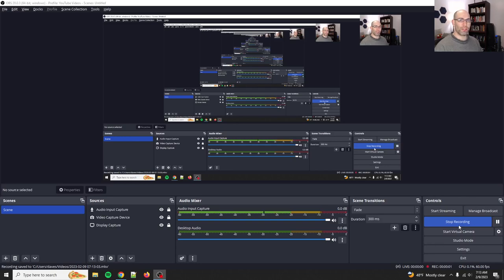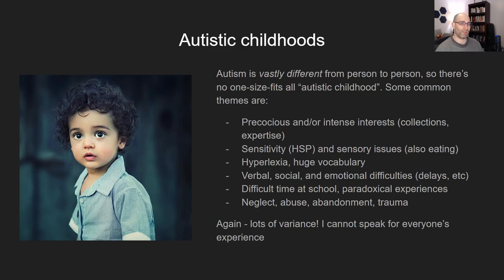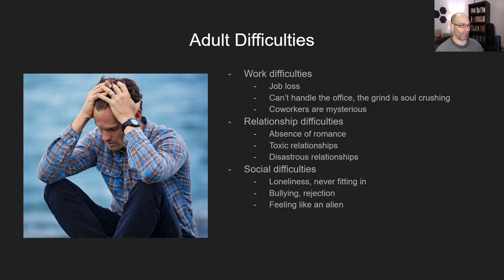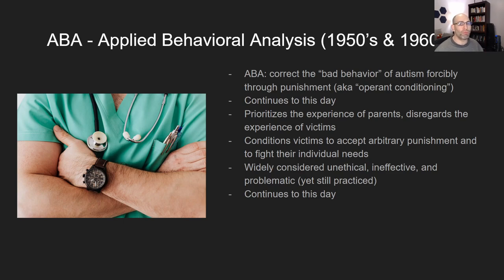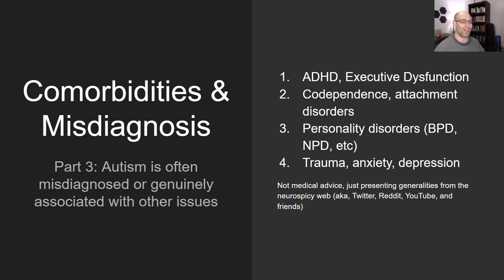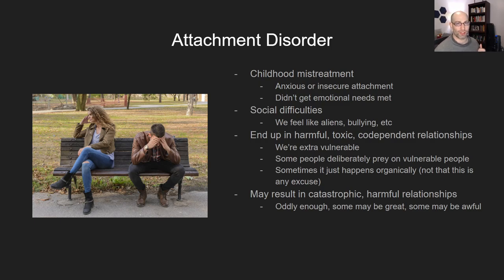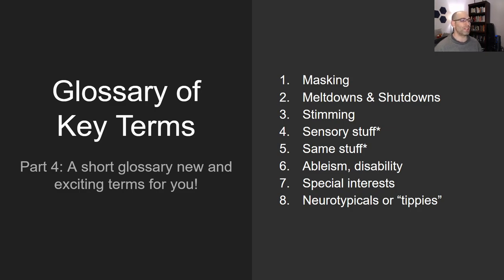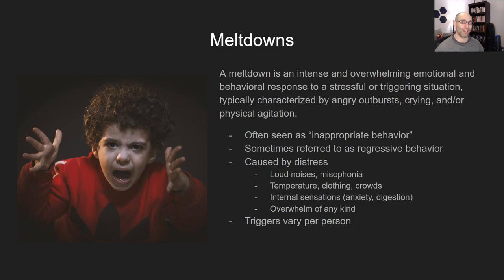Autism 101: A Crash Course for the Newly Confused